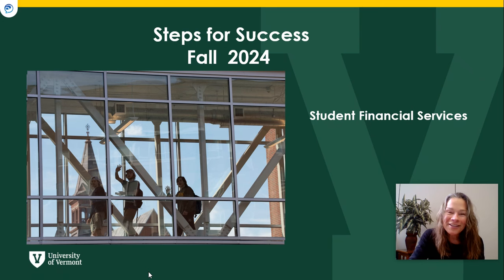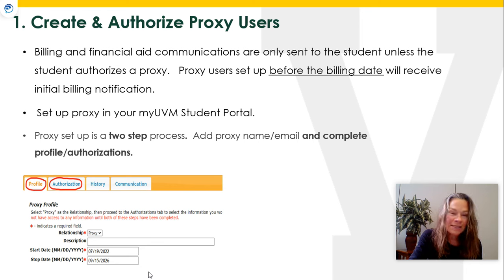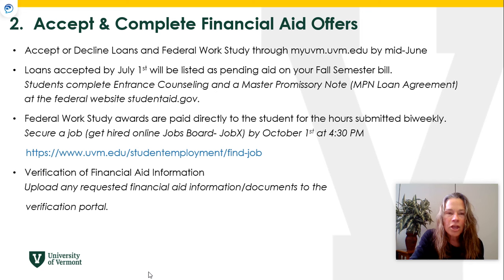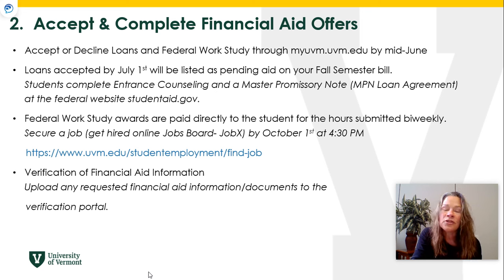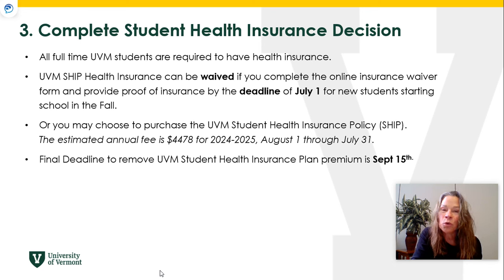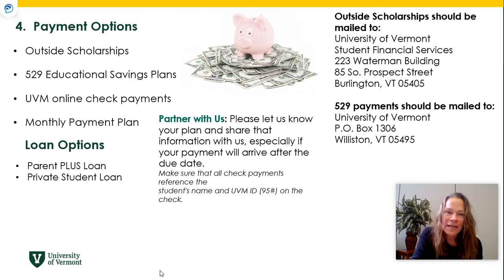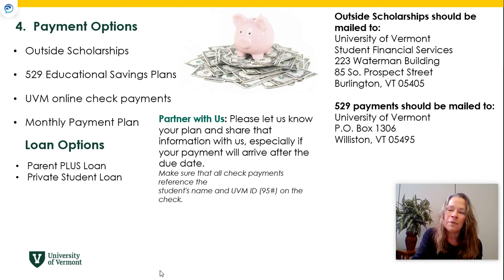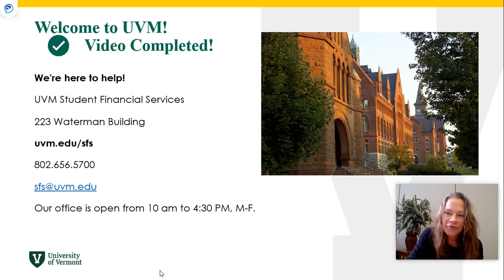Steps for Success Fall 24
Learn the five steps for a successful start at UVM from UVM's Student Financial Services team.

Visit our video library to learn more about your financial journey at UVM. Topics include accepting aid, creating proxy access, billing dates and payment options.